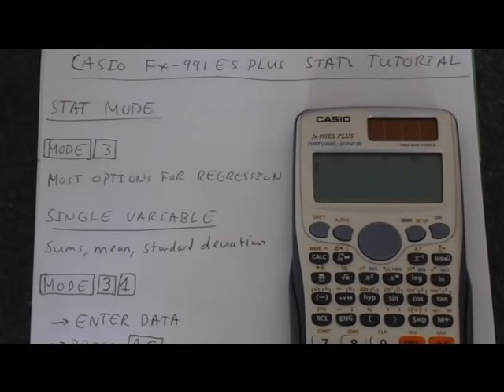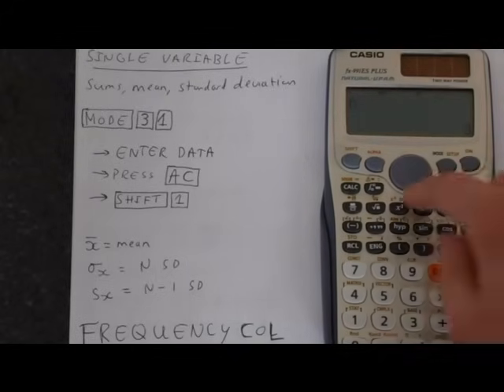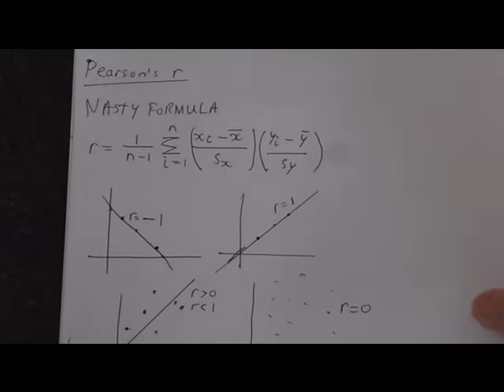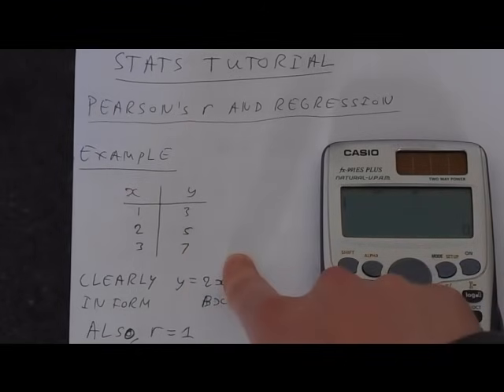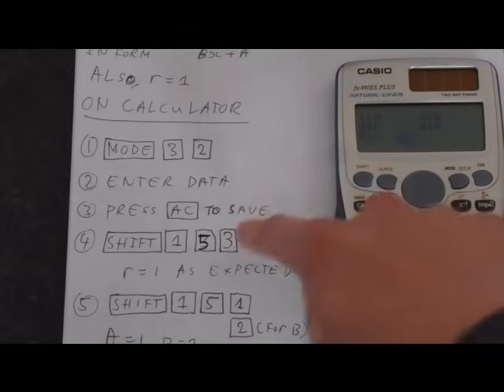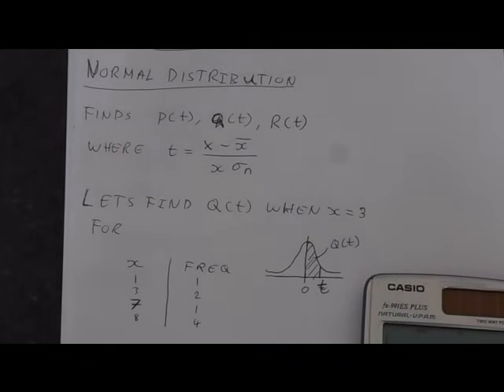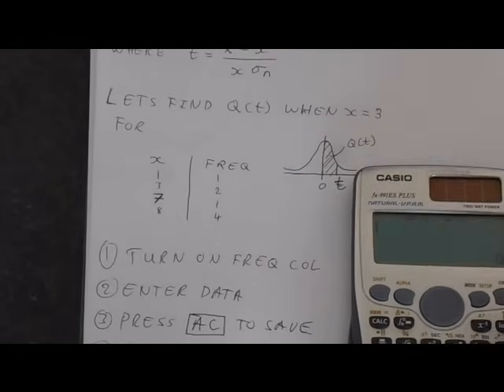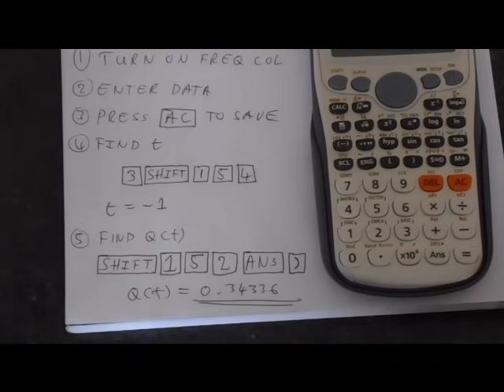Casio Fx-991ES PLUS Statistics: Standard Deviation, Normal Distribution and Regression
NOTE: the normalised variate t does not need to be divided by x (someone in the comments helpfully pointed this out). It turns out that the calculator manual got this formula wrong and I stupidly repeated it in the video - sorry about that.

In this video we are going to take an in-depth look at the statistics functions that are built into your Casio FX-991 ES Plus Calculator. We will look first at single variable statistics (mode 3 1) which can be used to do summations and find the mean and standard deviation of a sample.

We will then look at the normal (Gaussian) distribution function which will let us calculate P(t), Q(t), R(t) and, of course the normalised function t itself.

Finally I will show you how to find Pearson's r (with a little background theory) and do a linear regression calculation. The calculator is able to do other regression calculations such as logarithmic and exponential regressions and this works in much the same way as linear regression but uses one of the other modes.